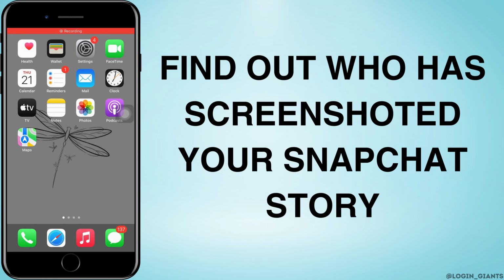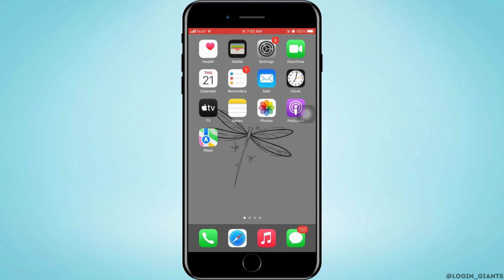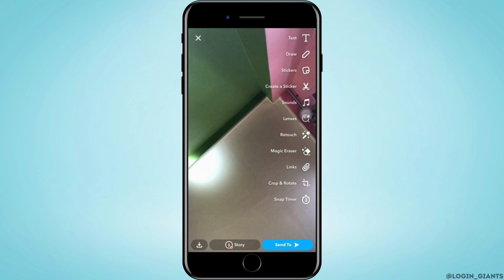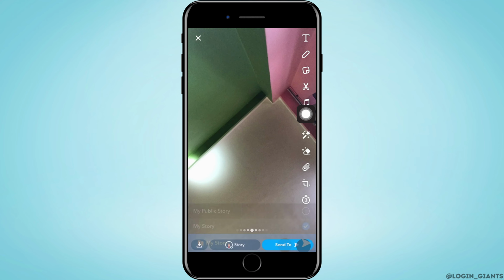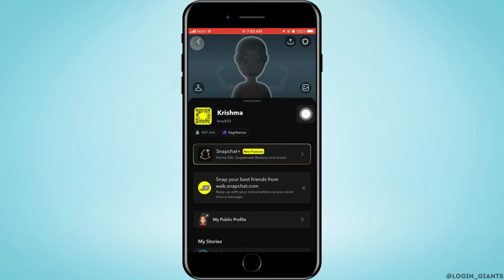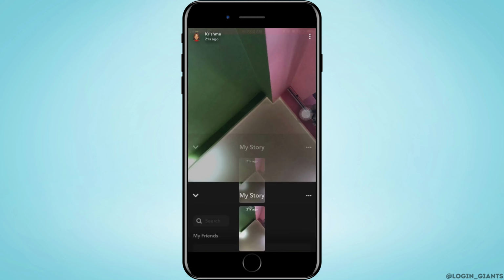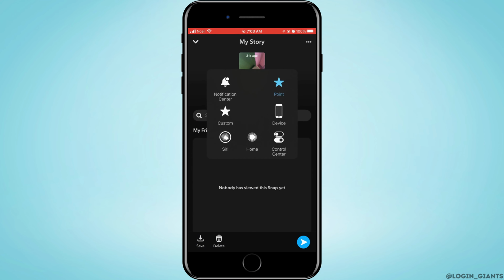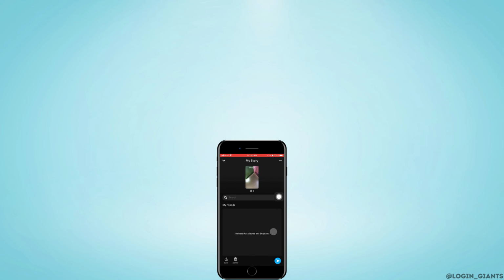How to Find Out Who Has Screenshotted Your Snapchat Story (2023)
Curious about who's been taking screenshots of your Snapchat stories? Unfortunately, Snapchat doesn't provide a built-in feature to see exactly who has taken a screenshot of your story. However, here's a description for a video that explains this common Snapchat concern:

📸 Worried about your Snapchat story being screenshot without your knowledge? This video explains why you can't see who's taken a screenshot of your story on Snapchat and provides insights into the platform's privacy settings.

In this video:
0:00 - Introduction
0:05 - Can You See Who Screenshotted Your Snapchat Story?

Snapchat is designed with privacy in mind, and it doesn't notify users when someone takes a screenshot of their story. This video breaks down the reasons behind this and discusses how to adjust your settings to enhance your privacy on the platform.

While you can't see the identities of screenshot-takers, you'll learn how to control your Snapchat experience and keep your shared content within your preferred audience.